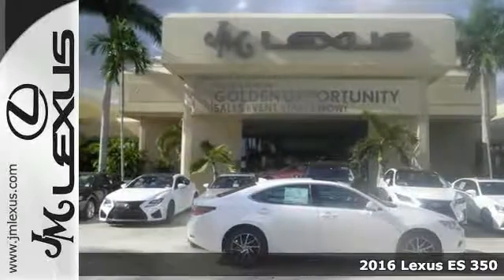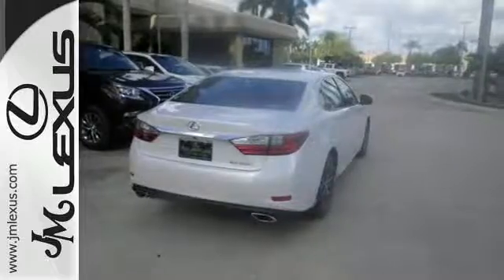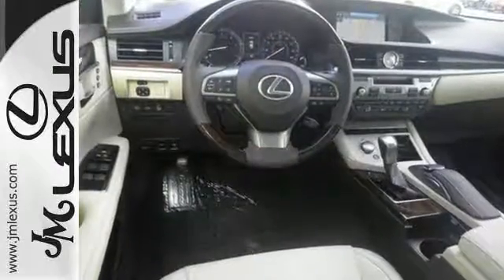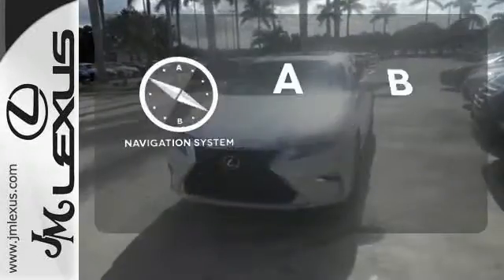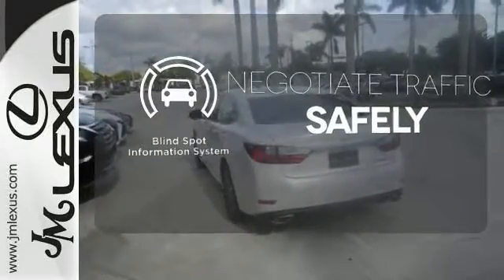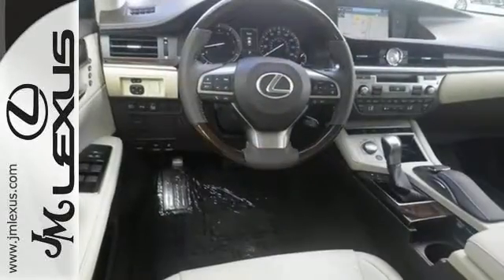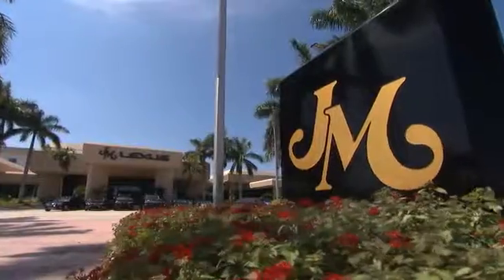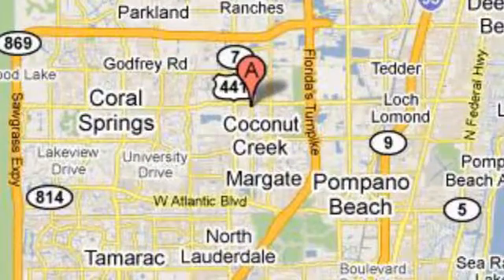New 2016 Lexus ES 350 Margate FL Fort Lauderdale, FL #609078 - SOLD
Year: 2016
Make: Lexus
Model: ES 350
Engine: 3.5L V6
Transmission: Automatic 6-Speed
Color: Eminent Wh
Interior: Parchment
Stock #: 609078
VIN: 58ABK1GGXGU029329
You are currently viewing a new 2016 Lexus ES 350 with JM Lexus The #1 Volume Lexus Dealer Since 1992! Thank you for your interest. We look forward to working with you. Stock #: 609078 Exterior: Eminent Wh Interior: Parchment Trim: JM Lexus 5350 West Sample Rd Margate FL 33073

Address:
5350 W Sample Rd